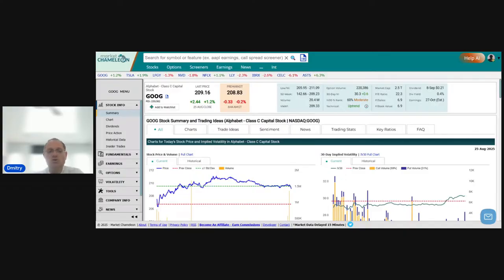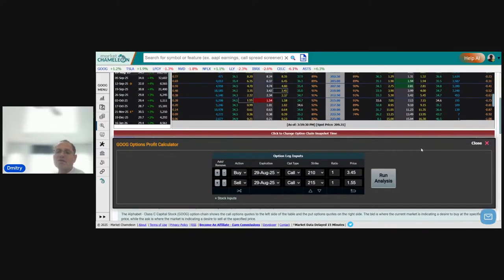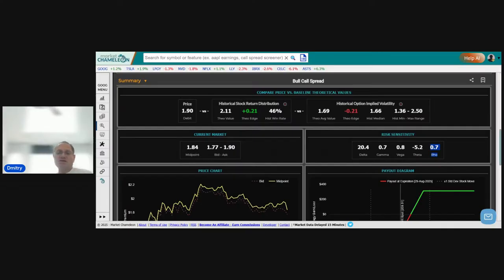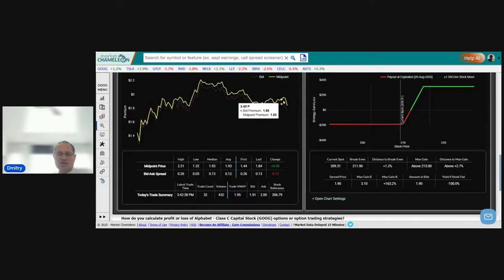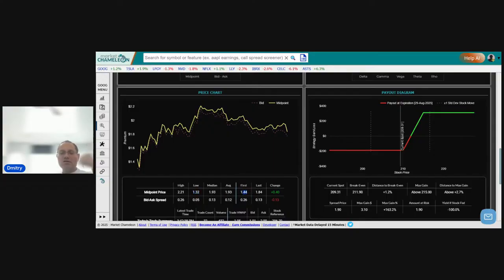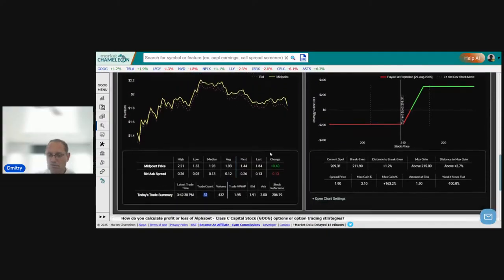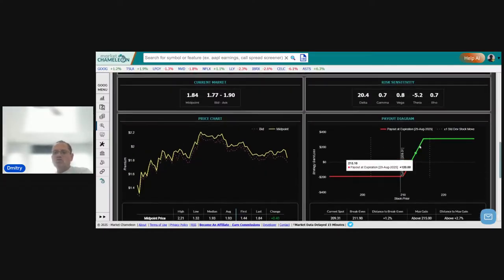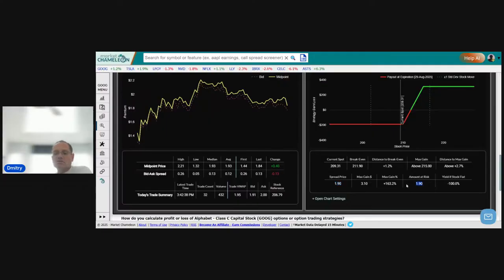Call Spread Evaluation Charting Prices & Trading Activity with Market Chameleon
A call spread is a great way to express a bullish view with a defined risk and reward. But how do you know if the one you're looking at is a good trade? It's not enough to just see the current price; you need to understand its valuation, its risks, and how it behaves in the market.

In this video, we continue our deep dive into call spreads, showing you how our tools can help you analyze a trade from every angle—from its real-time value to its historical trading activity.

We'll walk you through a specific example on Google (GOOGL), and you'll learn how to:

Set up your call spread and understand its initial cost and risk profile.

Track the spread's value throughout the day, seeing how its price fluctuates and what factors are behind the changes.

Analyze market liquidity by looking at the bid-ask spread and discovering when you have a better chance of getting a great price on your order.

Identify executed trades and see the volume-weighted average price (VWAP) of the spread to understand where the real money is trading. This is key for potentially saving on transaction costs.

Review the payout diagram and key statistics like the break-even point and maximum potential gain.

This isn't just about showing you what the numbers are—it's about empowering you to understand what they mean for your trading strategy.

Ready to add a new level of analysis to your call spreads? Explore the tool for yourself.

In this tutorial, we walk through how to evaluate a call spread strategy using Market Chameleon’s charting tools. You’ll learn how to:

Visualize historical call spread prices over time

Detect and analyze trading activity linked to the spread

Use these insights to research and better understand call spread strategies

This video is perfect for traders who want to add data-driven analysis to their options research and see how market activity impacts the value of a call spread.